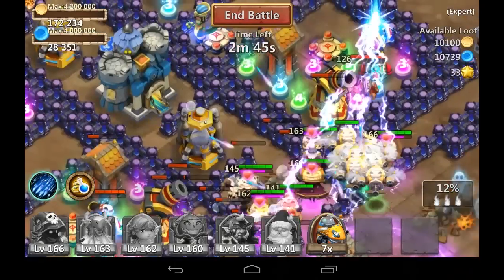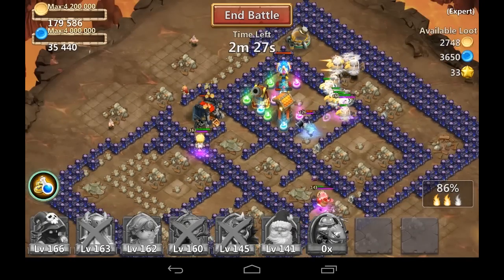Castle Clash: Expert Dungeon 5 - Level 1 2 3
This castle clash strategy video contains gameplay of Expert Dungeon 5. It includes footage of the new heroes Orksbane and Santa Boom.

Join these DIRTY EMPIRE Guilds:
1: Dirty: 30k might, 2100 boss, 200 shards/wk
2: Buried: 10k might, 2200 boss, 200 shards/wk
3: DirtyPacific: 20k might, 1200 boss

Song: Virtual Is Where We Live (feat. TryHardNinja)